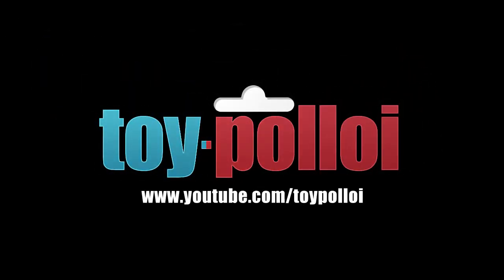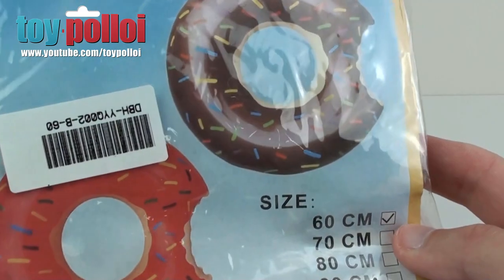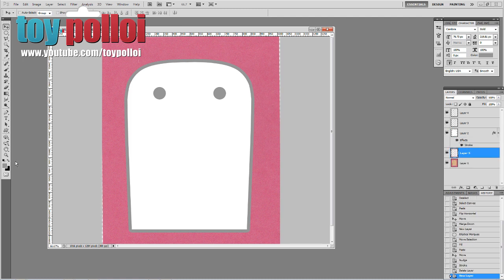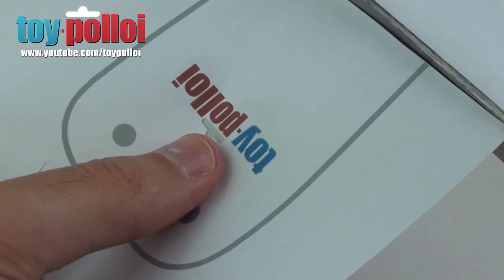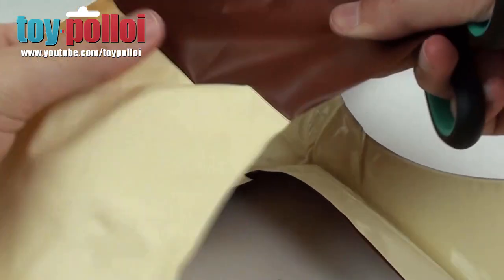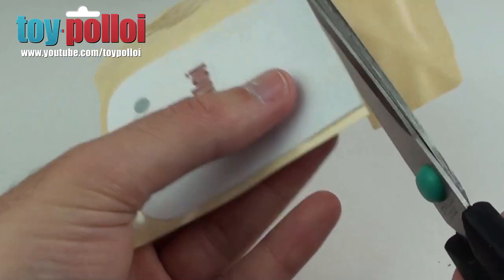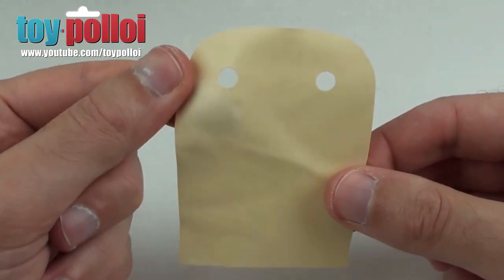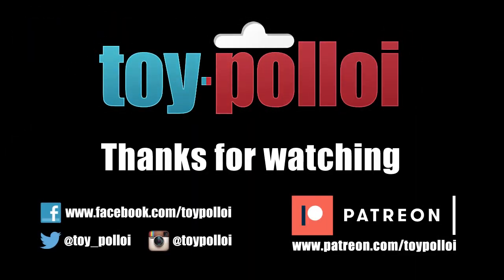Vintage Sand Person (Tusken Raider) replacement cape from Star Wars vintage - Toy Polloi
How to make a replacement cape for a vintage Kenner Star Wars Tusken Raider (Sand person).